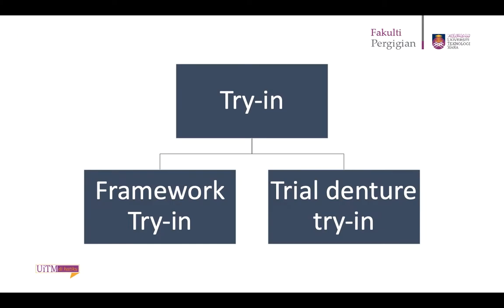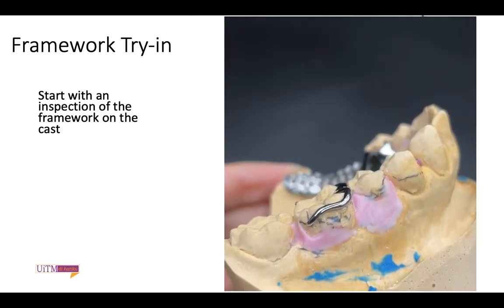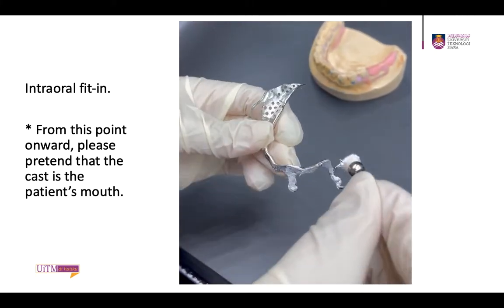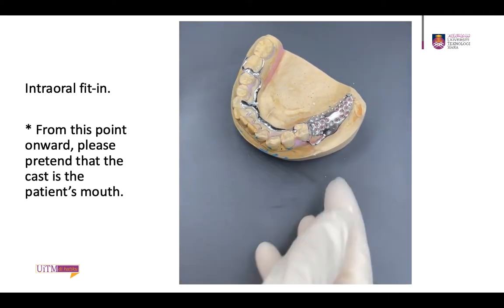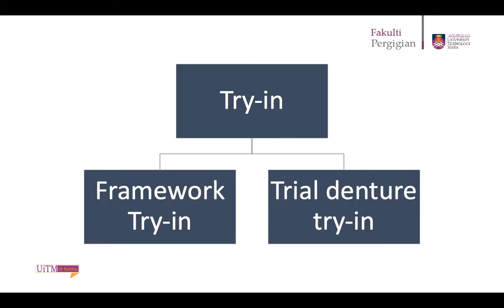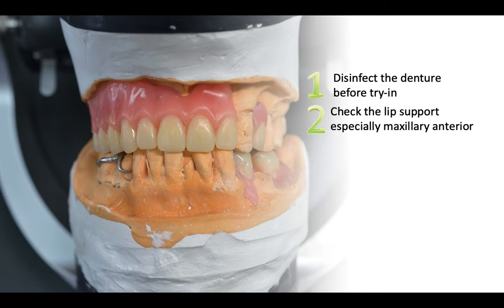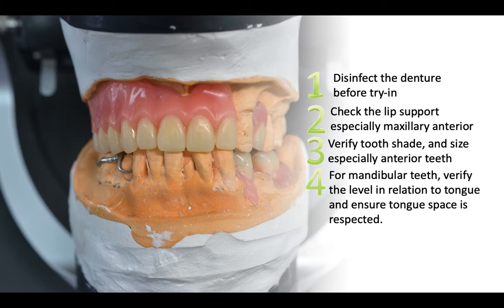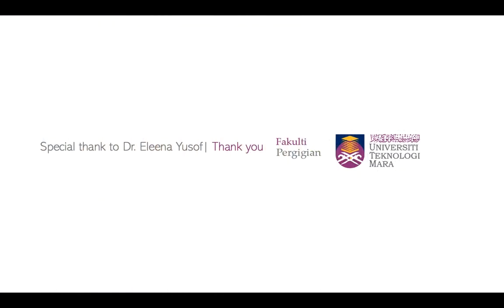Removable Partial Denture (RPD) Try-in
The basics of RPD try-in for undergrads